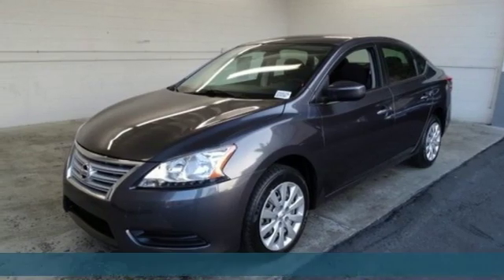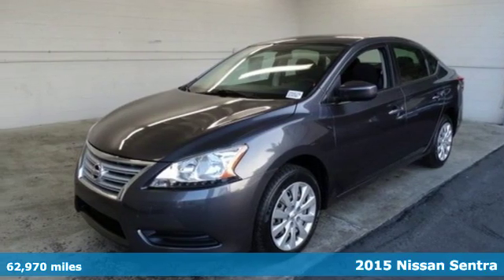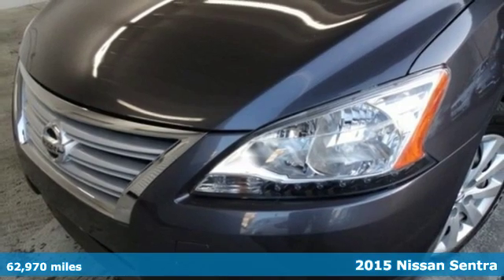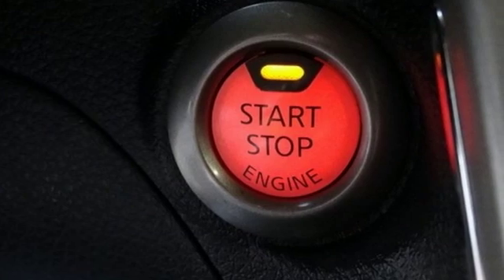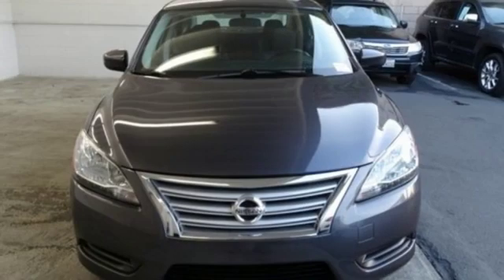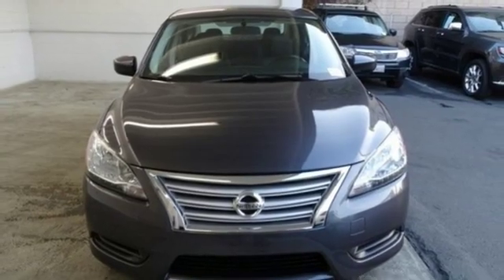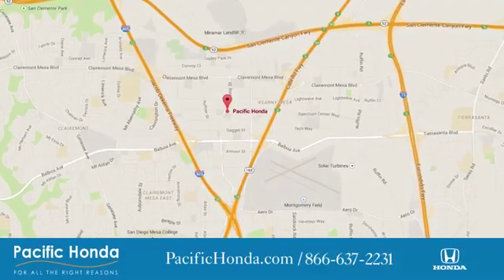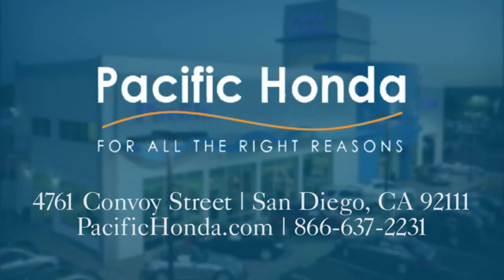2015 Nissan Sentra San Diego CA Kearny Mesa, CA #26825